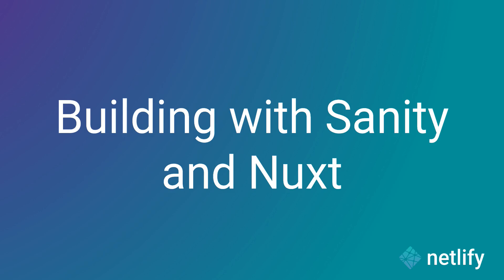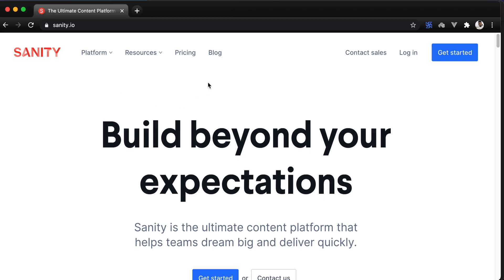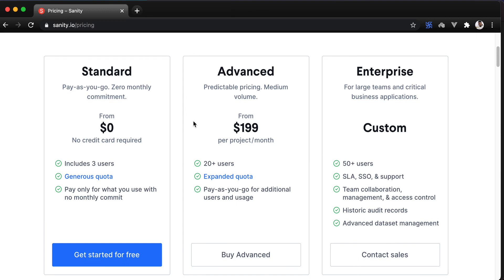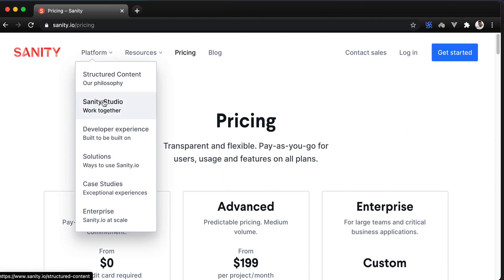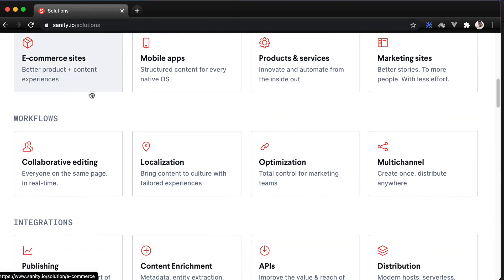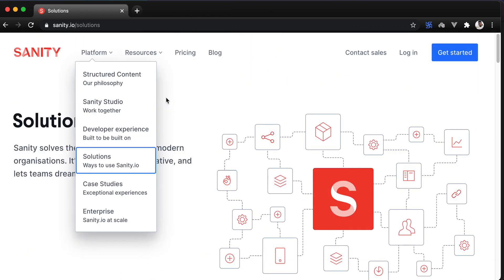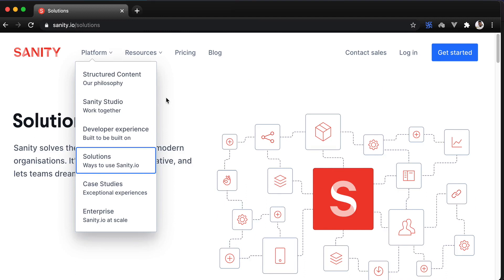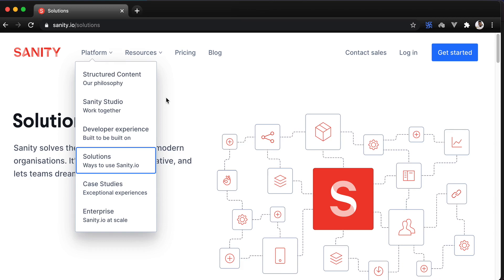Building with Sanity and Nuxt: Introduction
Welcome to Building with Sanity and Nuxt. In this mission, you're going to learn all about Sanity, what it is, how to use it when building your applications, and how to deploy it when you're done.

00:00 Introduction
00:35 What is Sanity?
01:00 What can Sanity be used for?
01:19 Conclusion